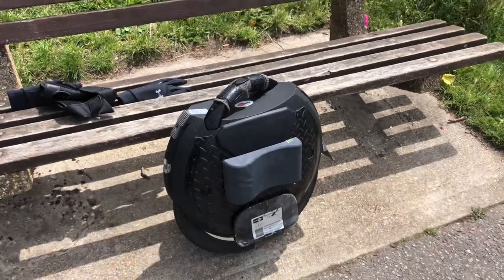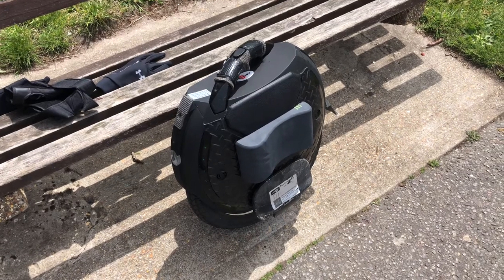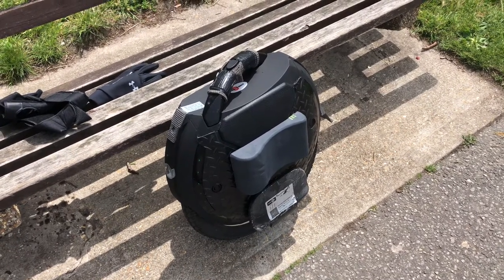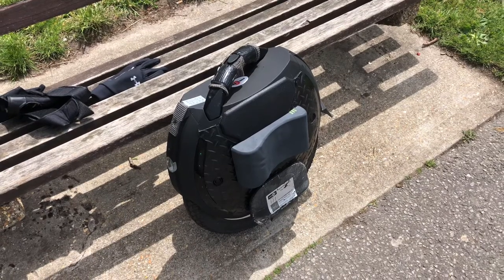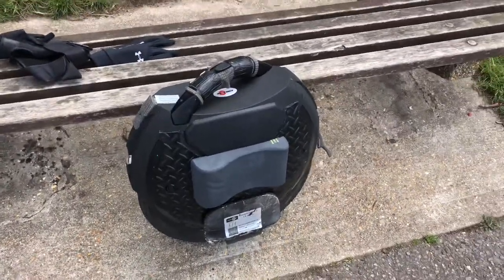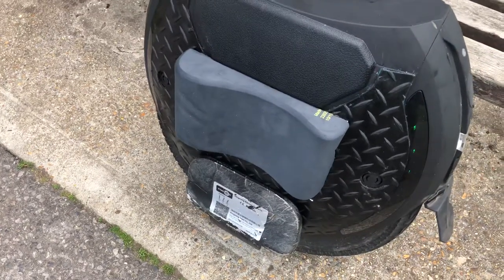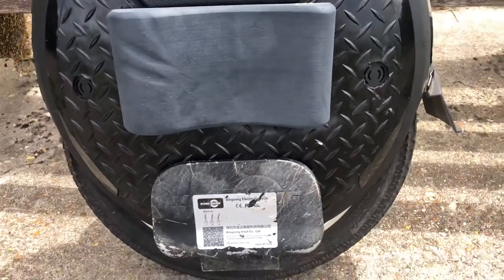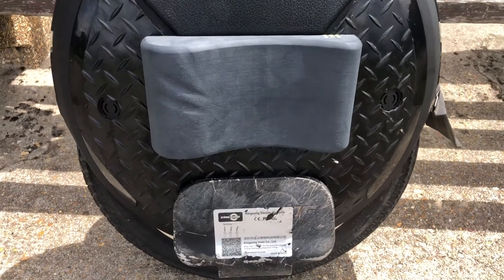Booom 💥 Part 1 Custom Power Pads for Kingsong 18XL 🤔